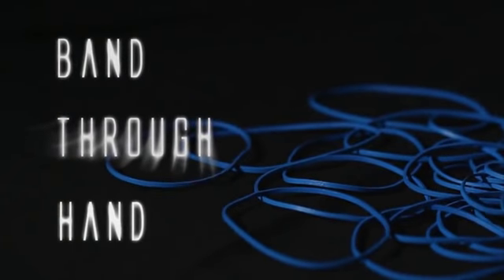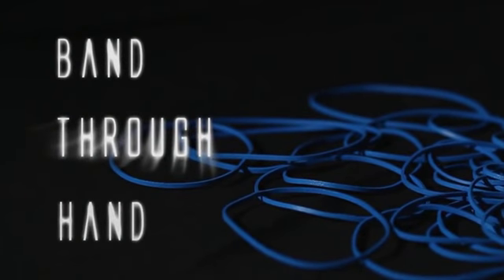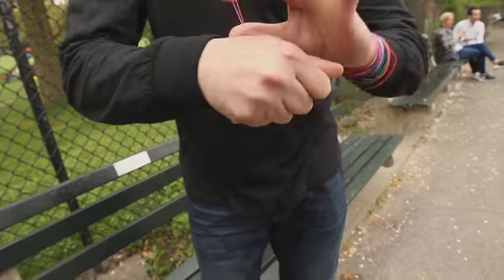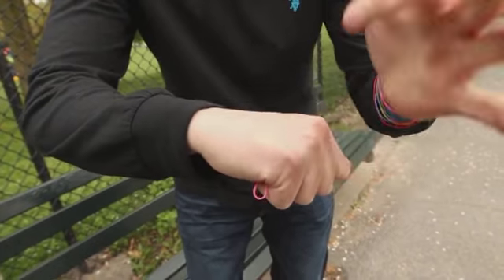Rubber Band Through Hand Instant Streaming Video